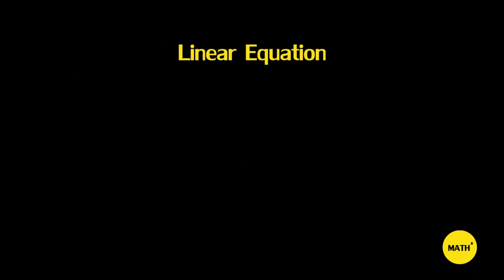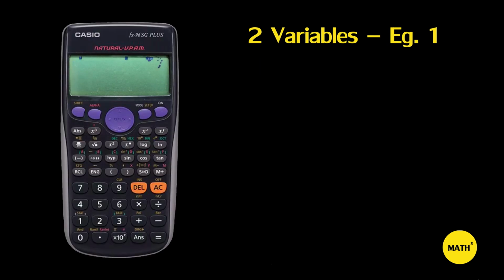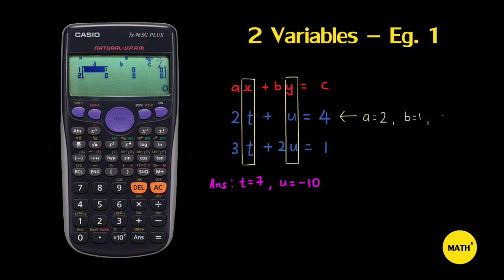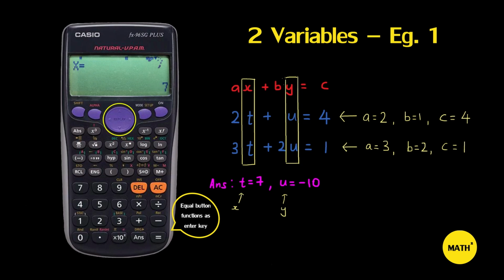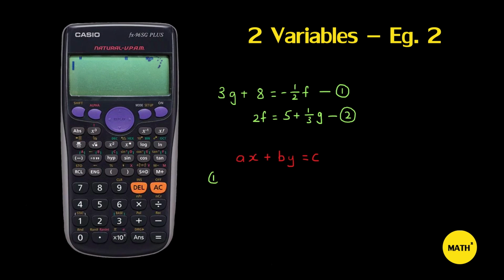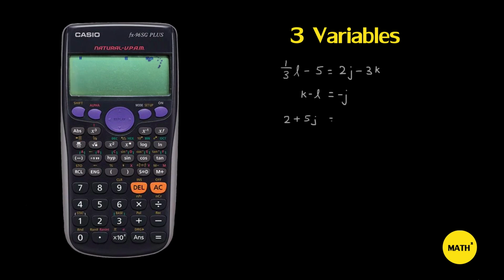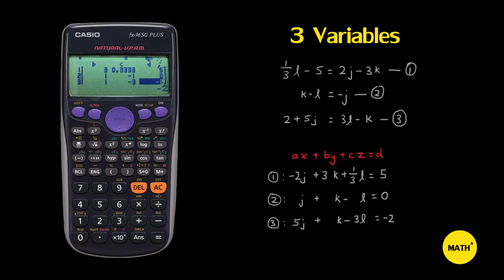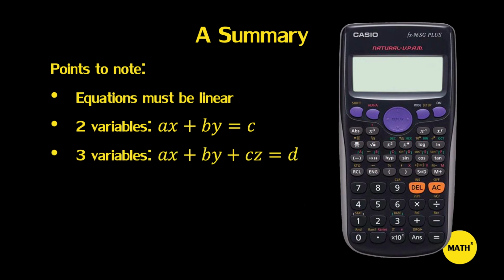Calculator Hacks: Solve Simultaneous Equations with 2 & 3 Variables!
In this video we shall discuss how we can use a calculator to solve any linear simultaneous equations with 2 (x, y)  and 3 (x, y, z) variables! This method will serve you well in allowing you to check that your answers are 100% correct while saving you loads of time in an exam. Check out the Calculator Hack series of videos for more great calculator tricks!